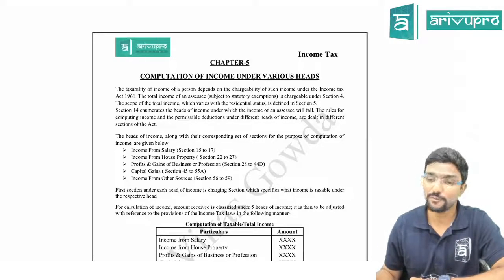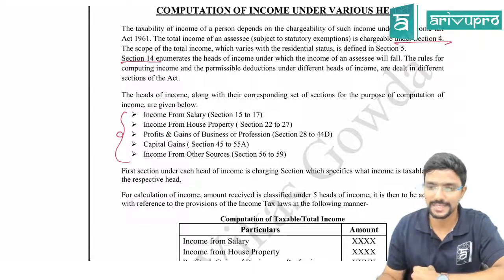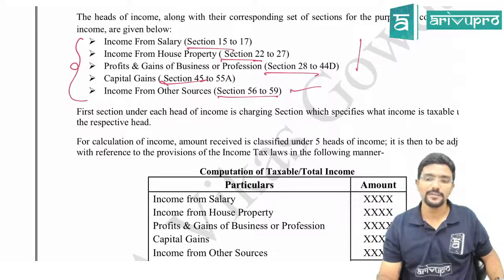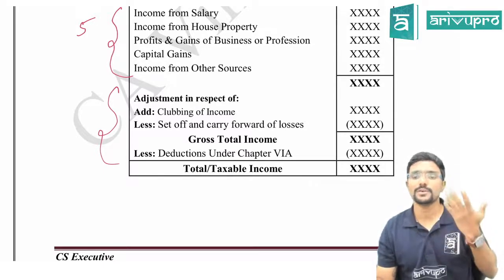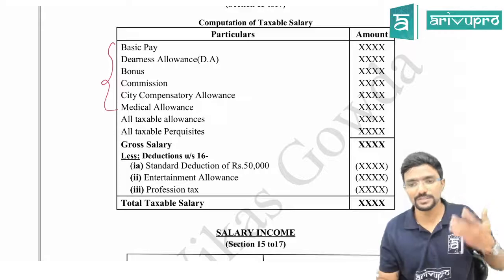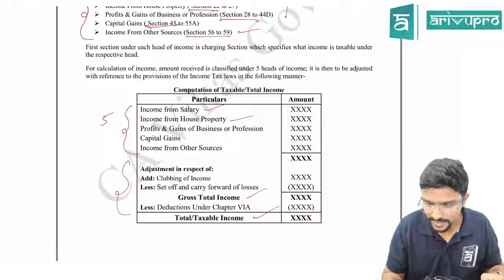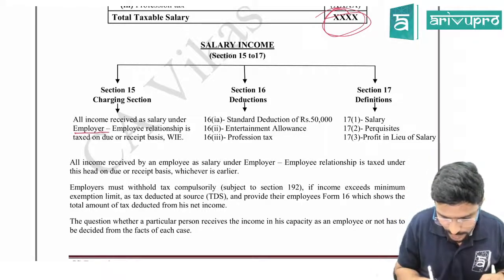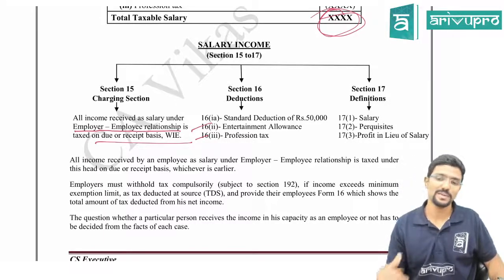Computation of Income under various heads | Direct Tax | CS Executive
This video is for Course on Topic explains,  Basic concepts of Income Tax

Course: CS Executive
Subject: Direct Tax
Topic: Computation of Income under various sources

Attempt: June 2021 and December 2021

Other information -
1. With ArivuPro subscription you may view our CS Executive Video Lectures an unlimited number of times with a structured learning system -

2. ArivuPro subscription gives you access to the Mock Test Series for CS. On ArivuPro you may write Exam at your home comfort and the same would be corrected Online -

3. CS Executive Books -